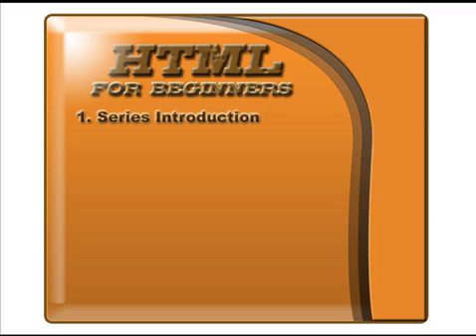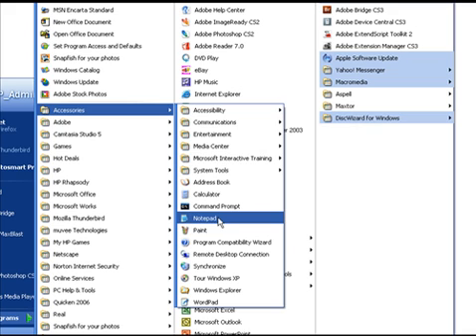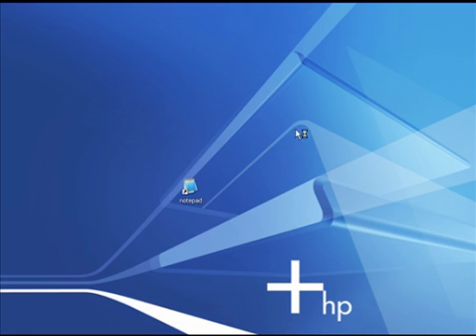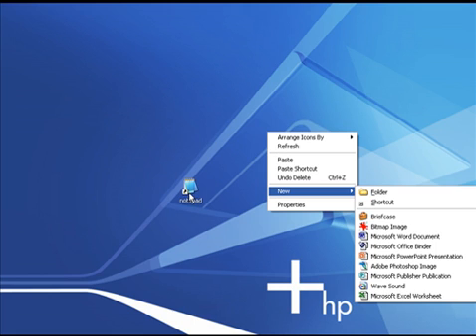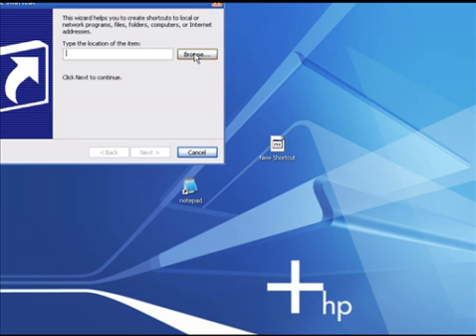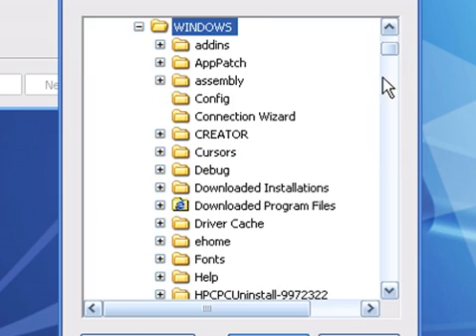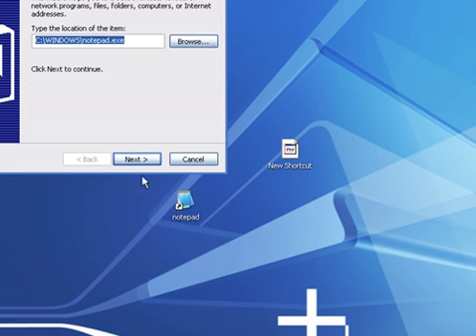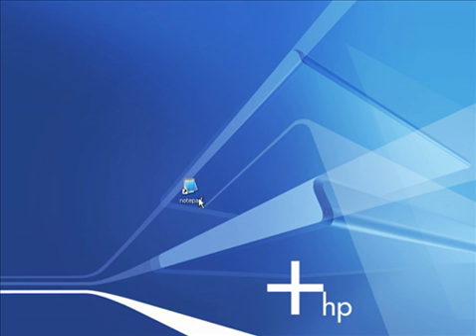Learn HTML for Beginners Part 1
This 10 part video series will introduce you to the world of HTML.